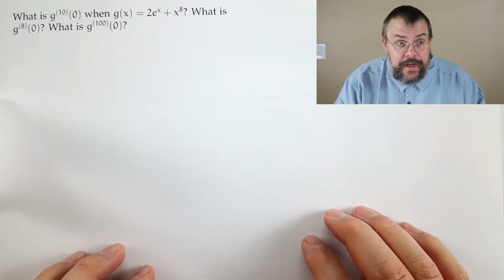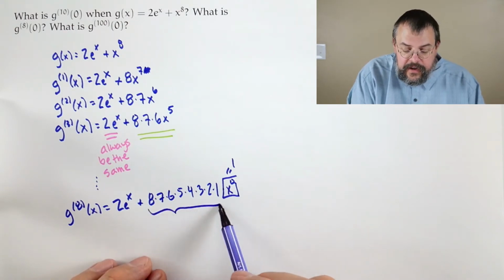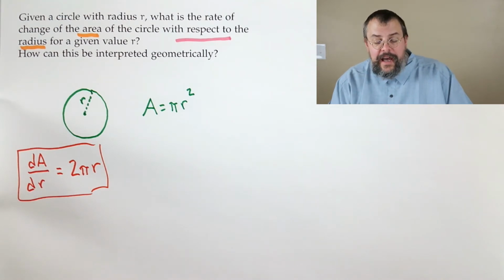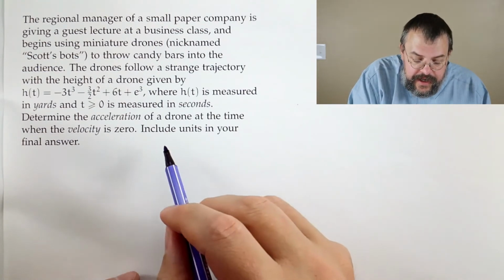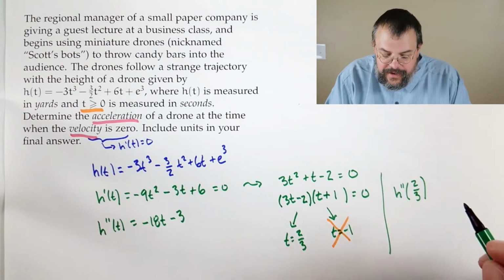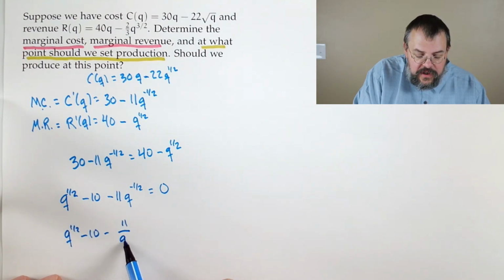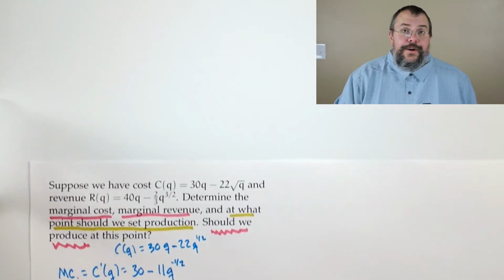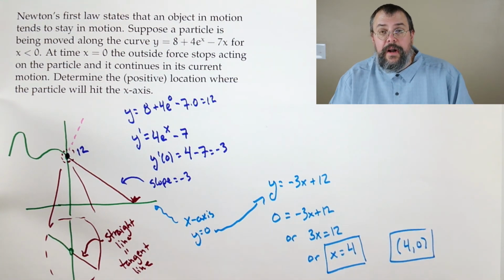Calculus 1 -- Higher order derivatives with some applications -- Practice